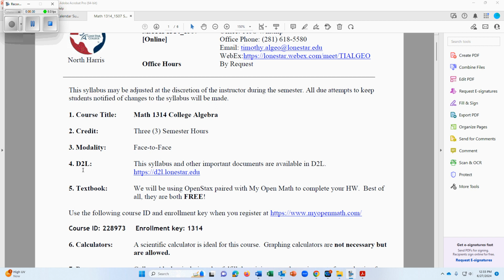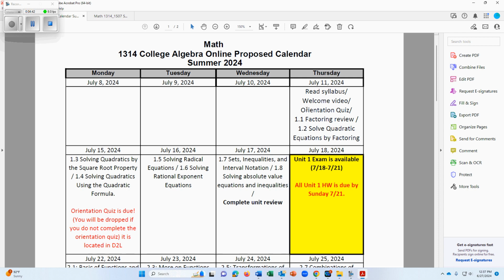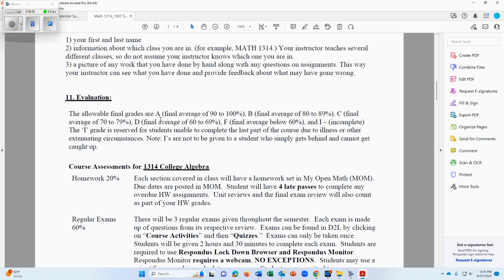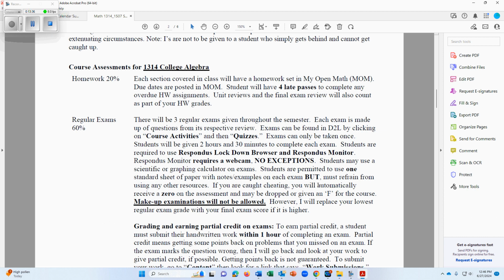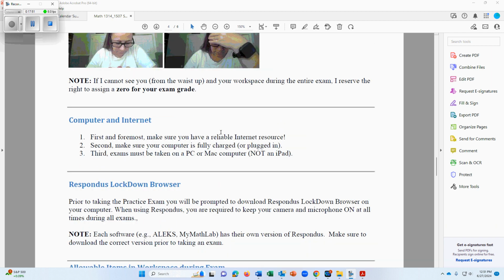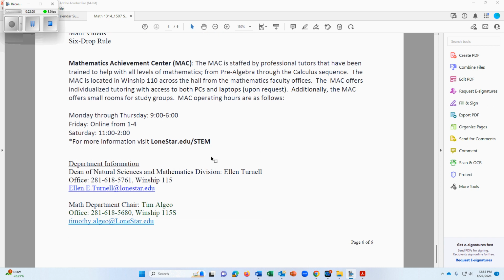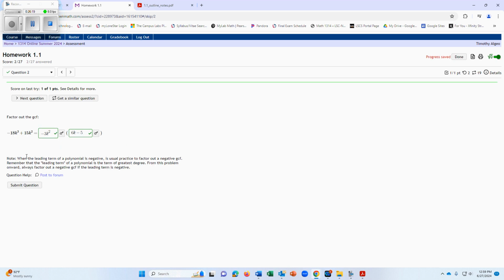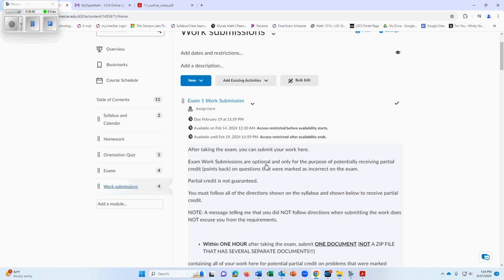1314 Summer 2024 Welcome video